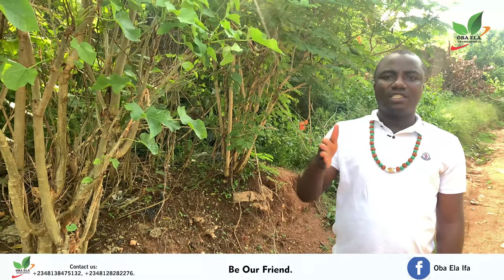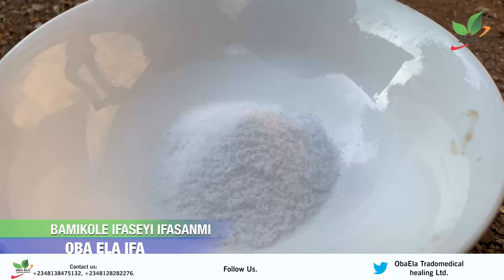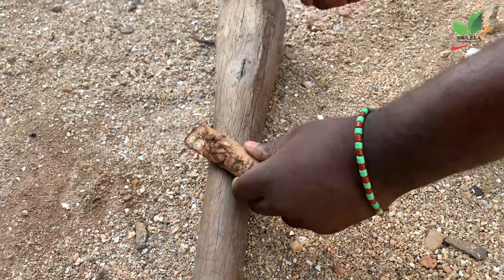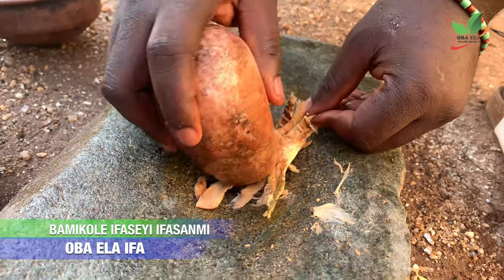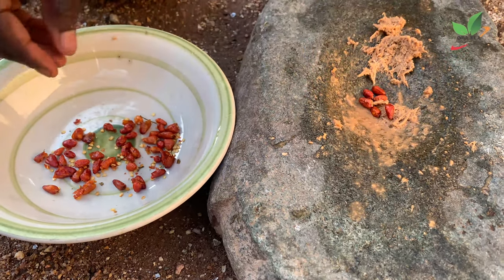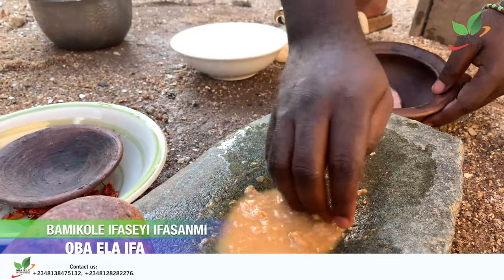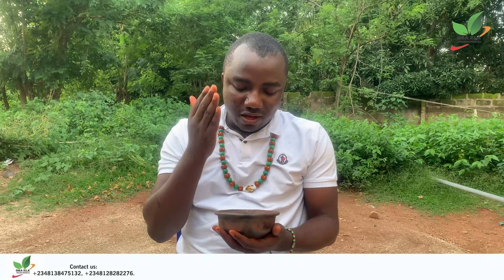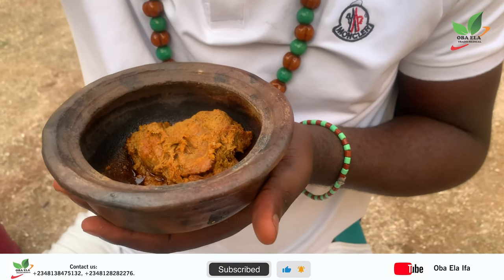How to not go broke for a month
In this video, I will explain the process that if followed accordingly and repeat every month, you will never ever go broke in that month.

Note: This process is to be performed only on the first Monday of any month.